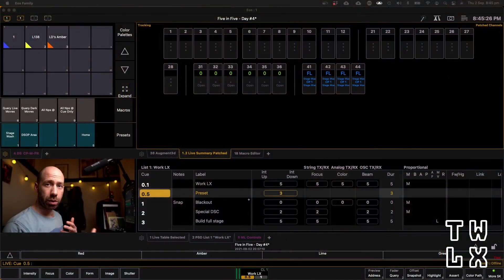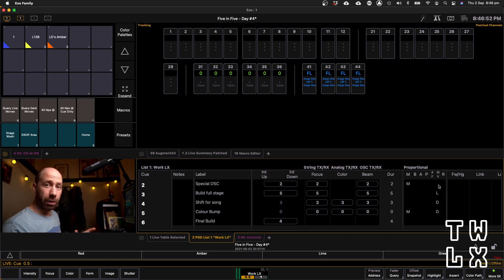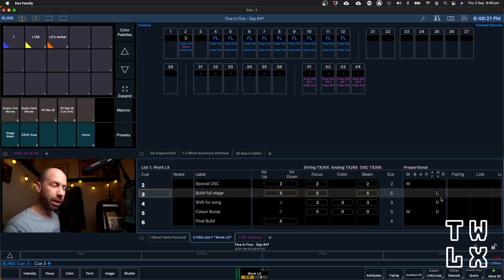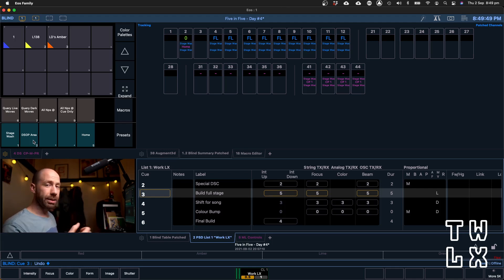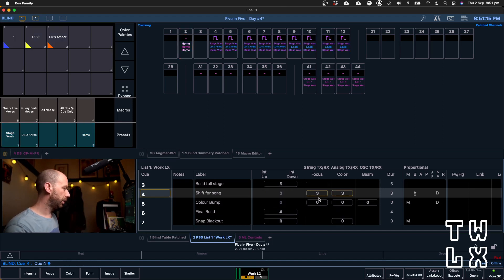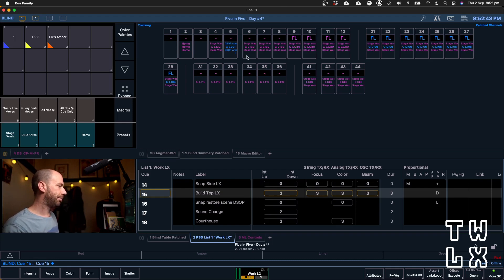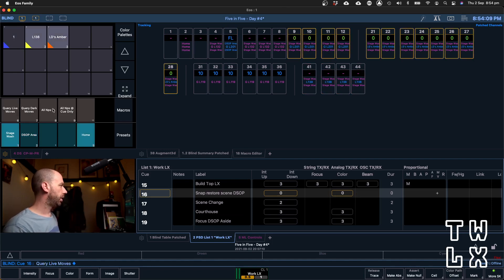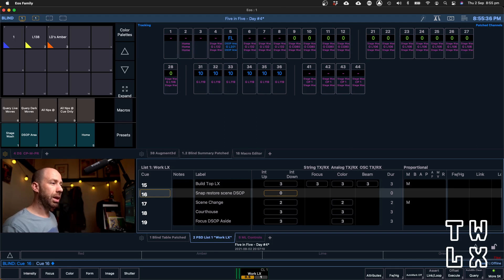[5 in 5] LX Programming Tips - (4) Safely tidying up all the Live and Dark Moves in your cue list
A little lockdown project - 5 videos on lx programming in 5 days, using the fantastic ETCnomad Software (link below).

The fourth video in the series, today I look at live and dark moves, why you generally don't need or want them in your cue list and how you can easily remove them using a couple of handy little commands.